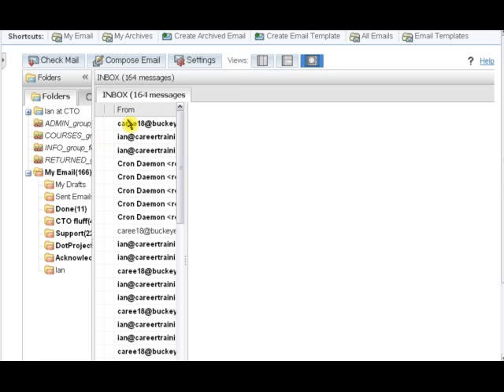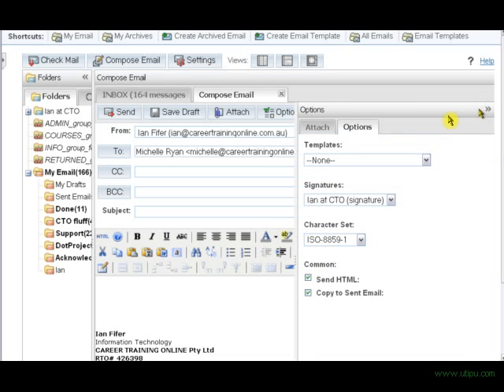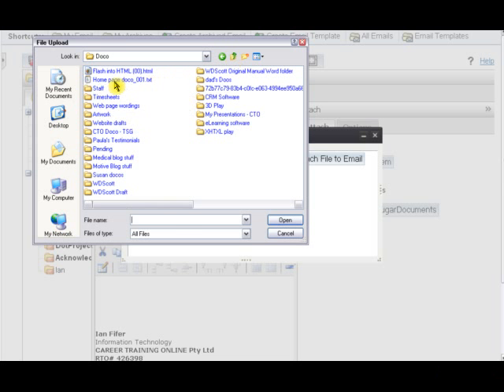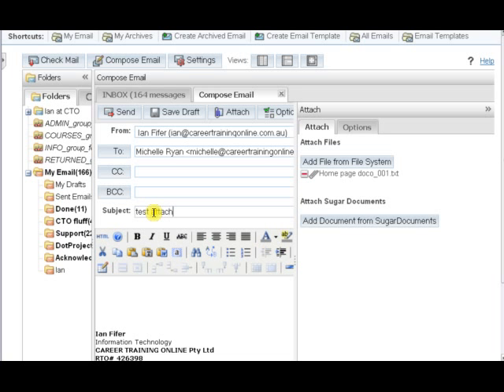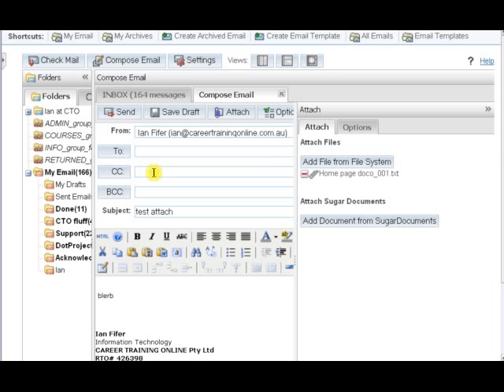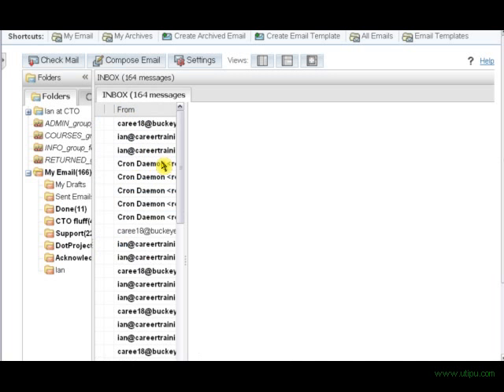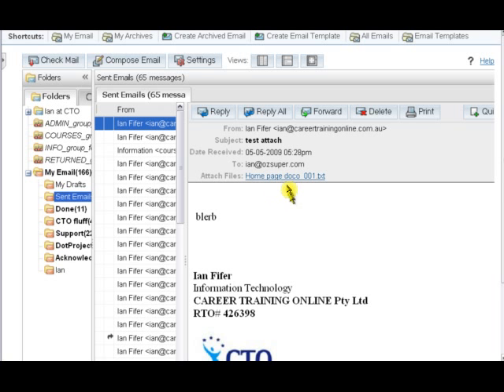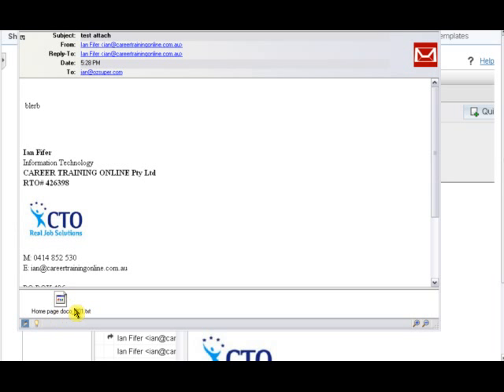Attaching a file to Email in SugarCRM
Demo of attaching a file to an Email from inside SugarCRM.